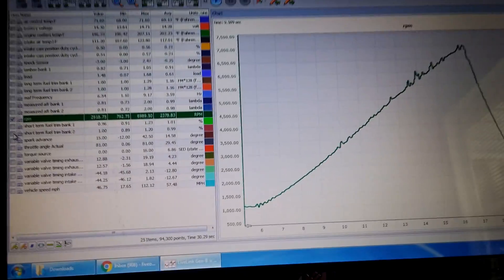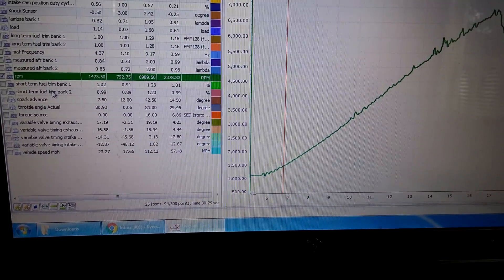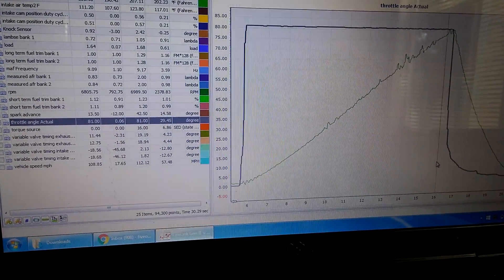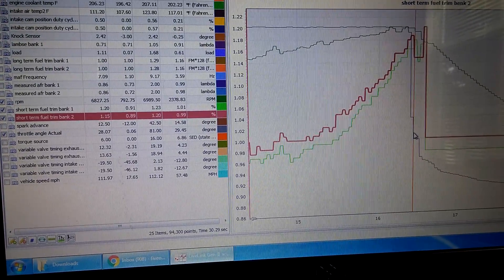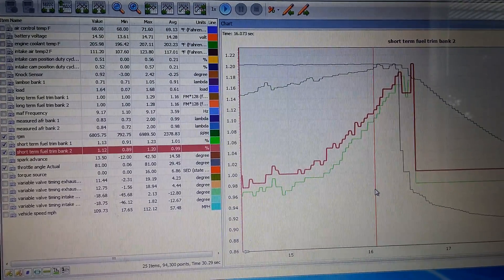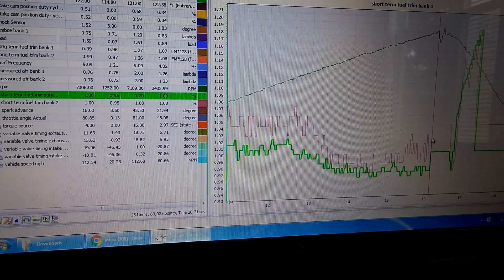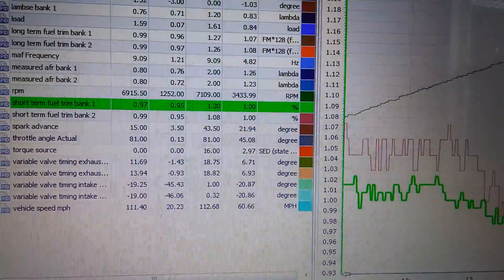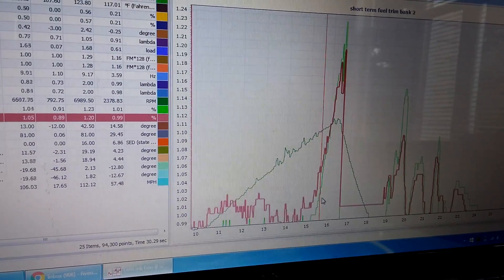How to tell if you need fuel system upgrades via short term fuel trims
Another Datalogging tutorial to show you how to determine if you need fuel system upgrades.